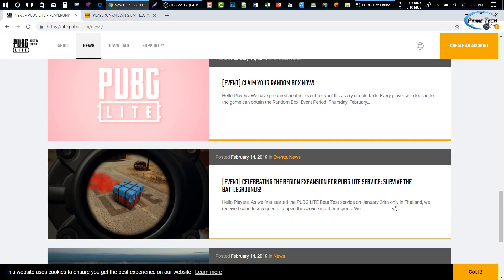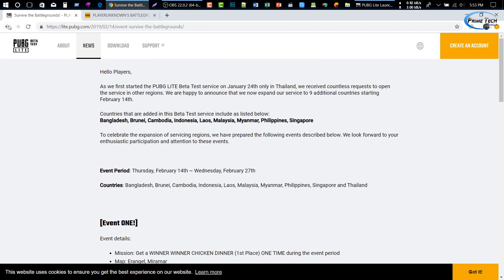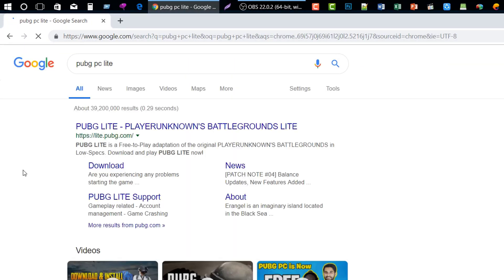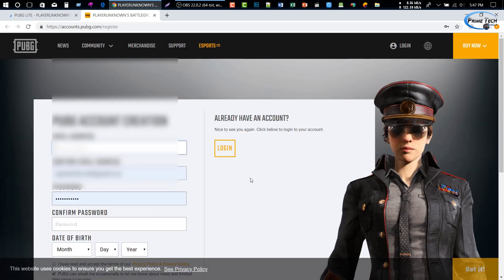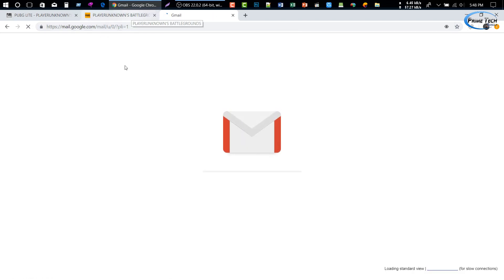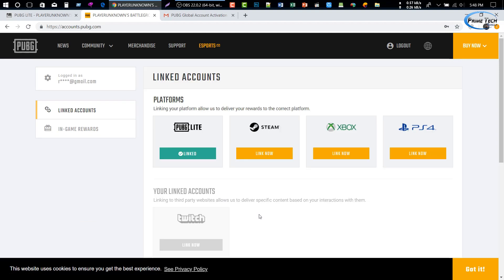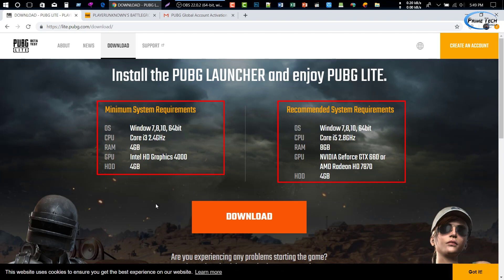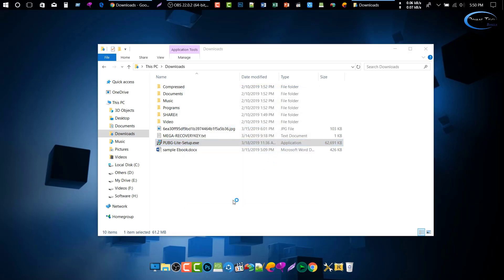How to download and install PUBG PC Lite | Bangla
How to download, install and Play PUBG PC Lite in Bangladesh..

After the Thailand Beta Test service on January 24th, there have been continuous requests to expand the Beta Test regions. Even though we still need much improvement within the game, we thought that sharing the joy of playing PUBG LITE to more players would be the better choice.

PUBG LITE Beta Test will no longer be limited to Thailand but be available in nine more countries. Bangladesh, Brunei, Cambodia, Laos, and Myanmar have been added to the previously announced regions – Indonesia, Malaysia, Philippines and Singapore.